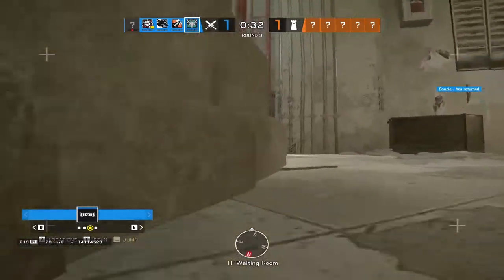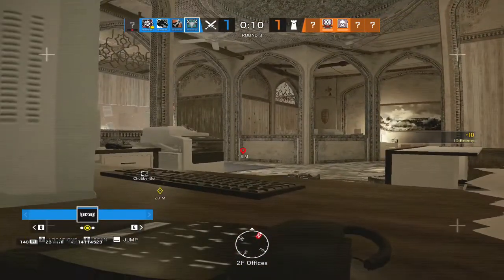How To Become A Better Attacker (FULL GUIDE) | Rainbow Six Siege Tips & Tricks 2020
In this video, I make my attempt of breaking down my attacking rounds & giving you guys tips on how to become a better attacker. Let me know if this guide helps you along with what you guys would like to see in the comments below!

And if you'd like to be kept up-to-date with my upcoming gaming videos, then please Like and Follow my official social pages.